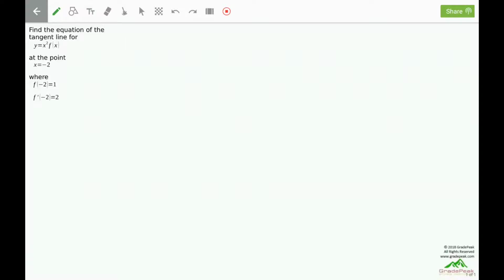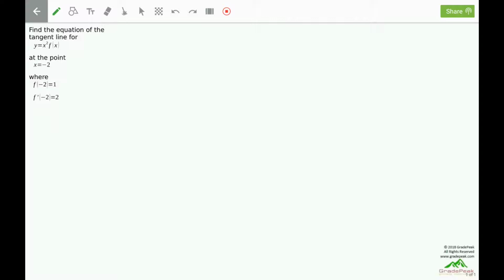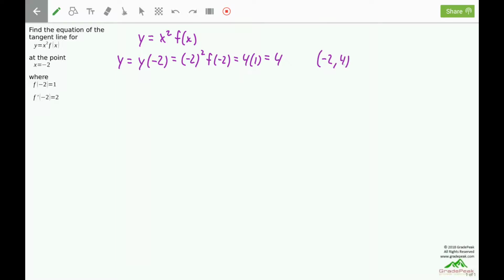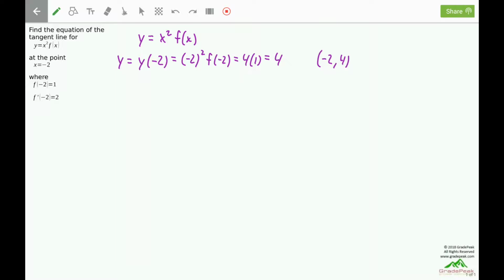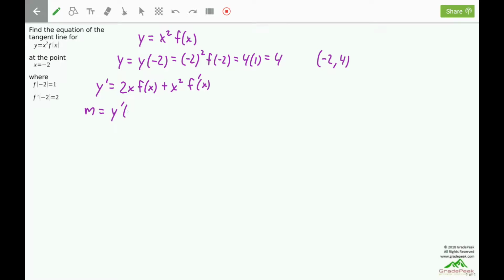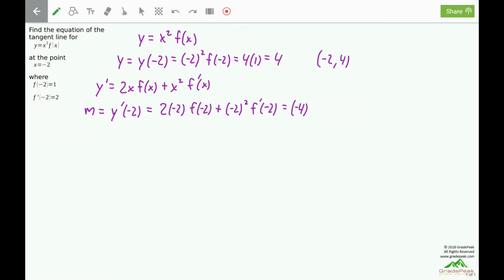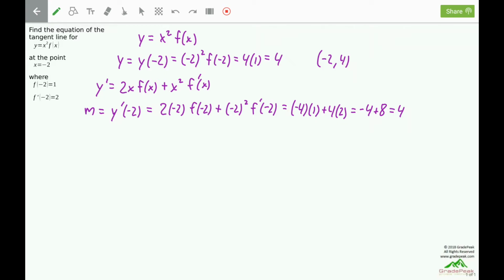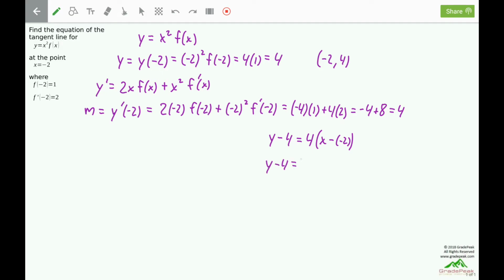GradePeak Calculus 1 Derivative Tangent Line 2 09